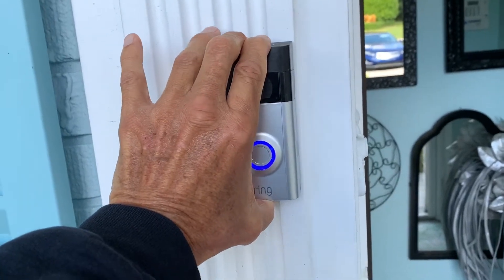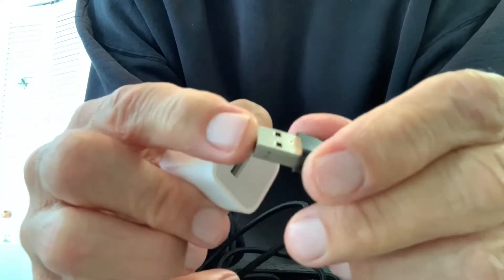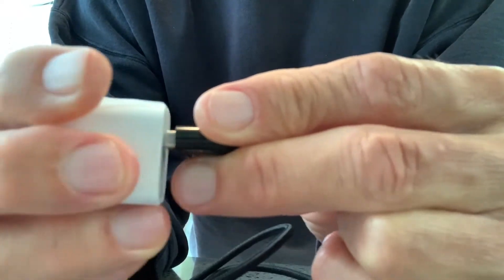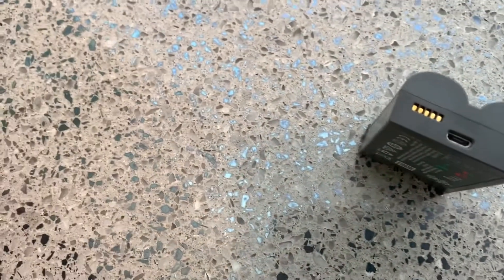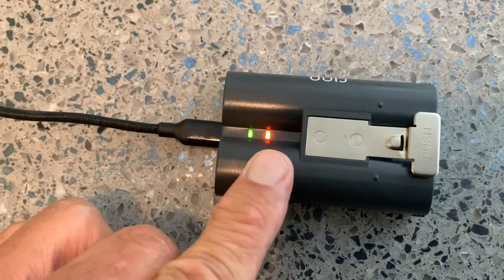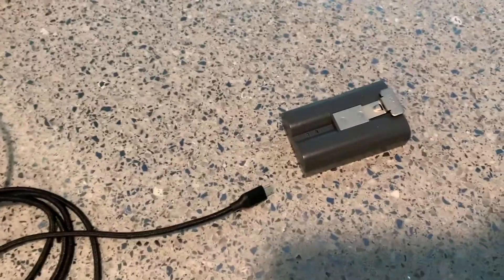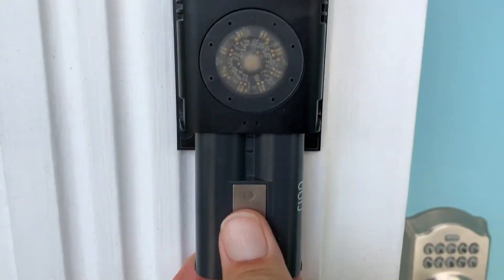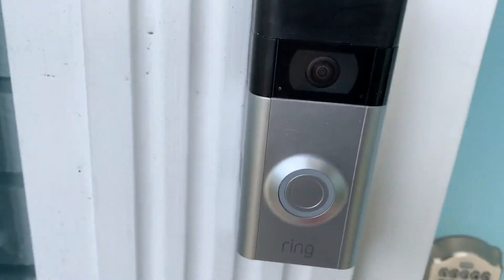How to recharge your Ring Doorbell battery